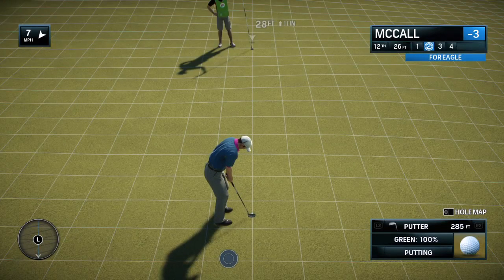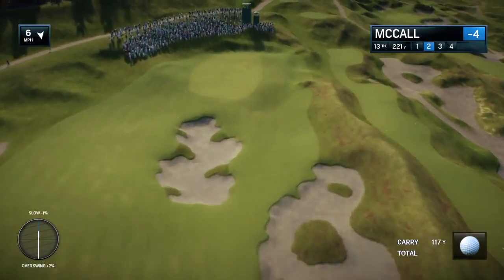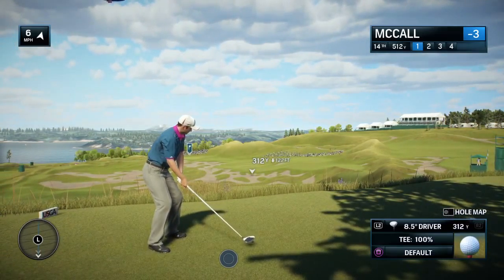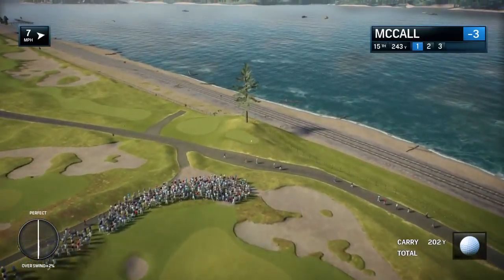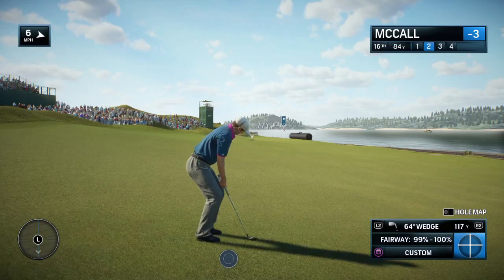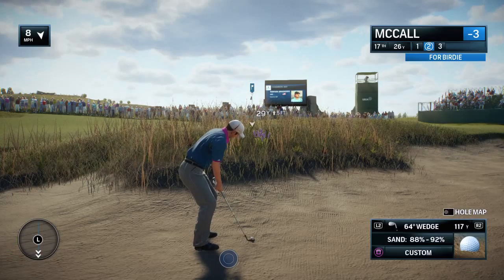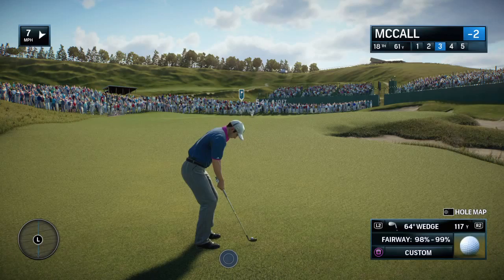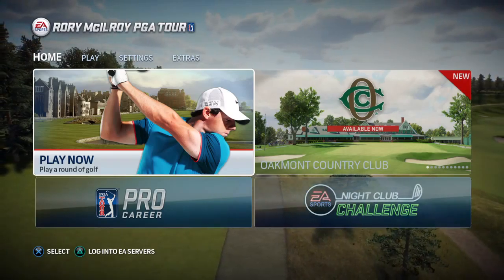EA SPORTS™ Rory McIlroy PGA TOUR® - Season 4 The US Open - Episode 11.PracticeC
Final few holes.

Welcome to our PGA Tour Career Season mode. My name is Darren McCall and i am a pixelated Professional Golfer playing on the PGA Tour.

Season 4 has begun and we introduce a new Injury System and also a club selection process in which we randomise the clubs through the season and we have 1 choice of our own to select at anytime.

1. Bioware Classic (Ping G30)
2. Career Building Challenge (Callaway Big Bertha Alpha 815)
3. Phoenix Open (EA Precision Series)
4. Arnold Palmer Invitational (EA Elite Series)
5. International Challenge (Callaway Big Bertha V Series)
6. Major Ea Sports Spring Invitational (EA Megladon Series)
7. Boston Championship (Mizuno MP-15)
8. Wells Fargo Championship (Nike Vapour Pro)
9. The Players Championship (Mizuno JPX850)
10. Peach Invitational (EA Tiburon Hammerhead)
11. Major US Open Championship (EA Mako Series) ***Our Choice Used TBC***
12. Mid Season Classic (Cobra Fly-Z Plus Orange)
13. Arizona Summer Classic (Srixon Z745)
14. Major The Open Championship (Cobra Fly-Z Plus Blue)
15. Tiburon Championship (TaylorMade M1)
16.  Major The PGA Championship (TaylorMade R15)
17. EA Charity Event (EA Pro Series)
18. Northwest Invitational (Mizuno MP-4)
19. Deutsche Bank Championship (J715 Bridgestone)
20. Orlando Classic (Mizuno JPX850 Forged)
21. Tour Championship (EA Mako Series not used from tournament 11)